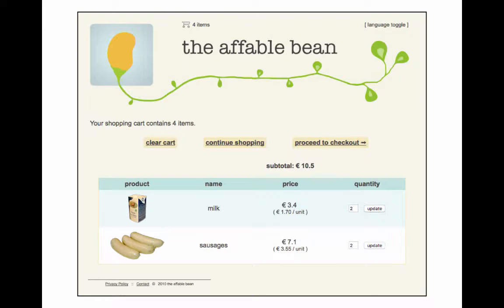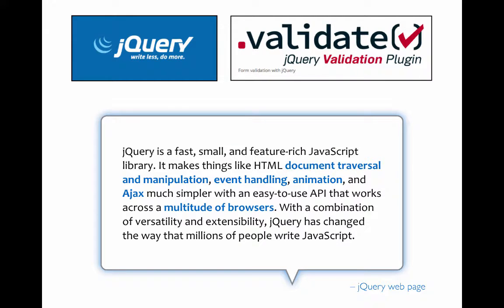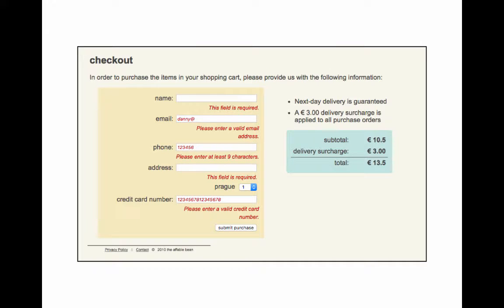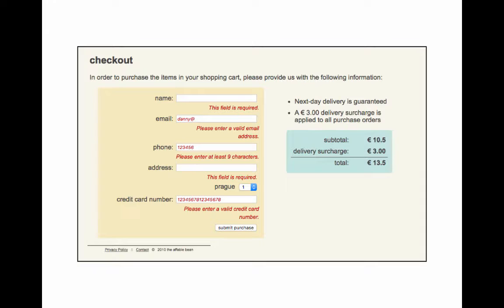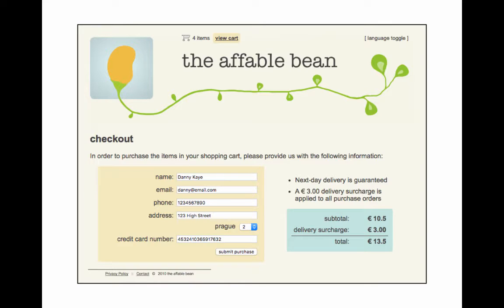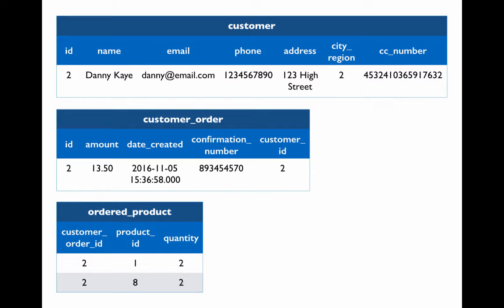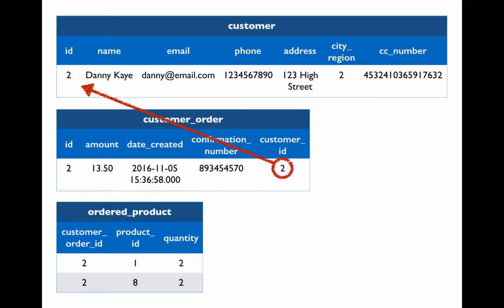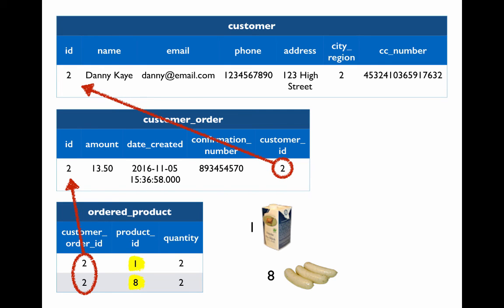NB-EComm-08-B-ClientTransaction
Table of Contents:

00:00 - Marker
07:15 - Marker